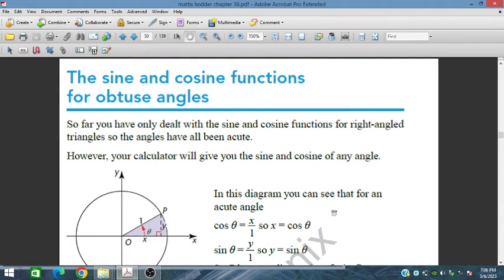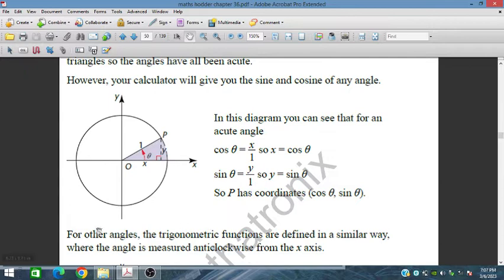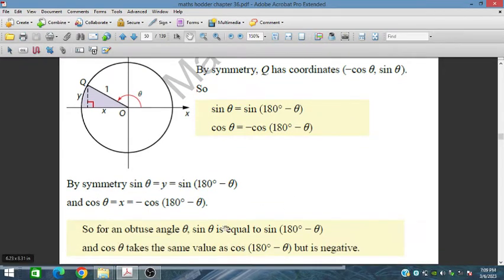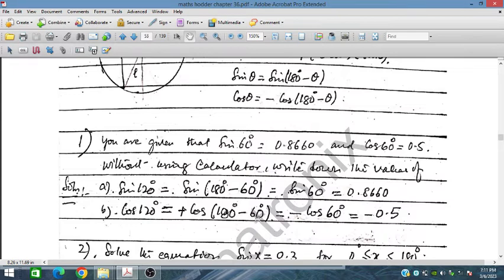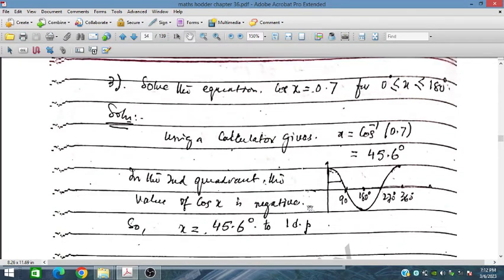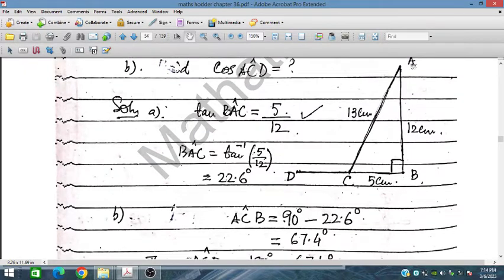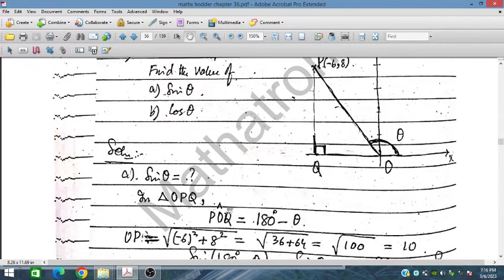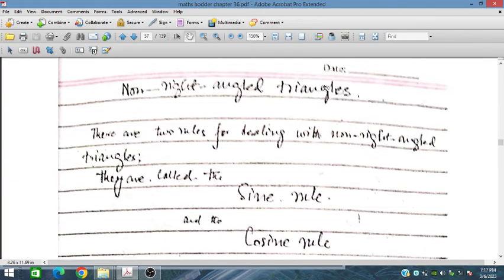Sine and Cosine for Obtuse Angles part I Ch 36 Hodder Maths, IGCSE and O level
In video sine and cosine rules and laws are discussed for obtuse angles. This is kind of typical questions have been observed in the final exams of IGCSE and O level Maths